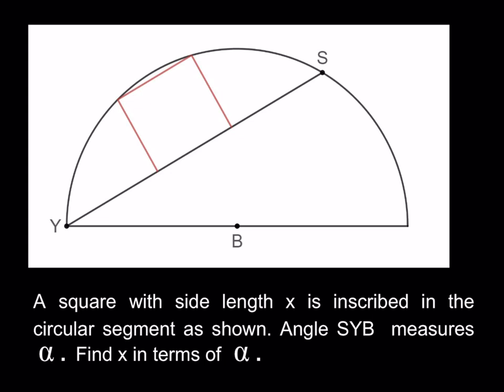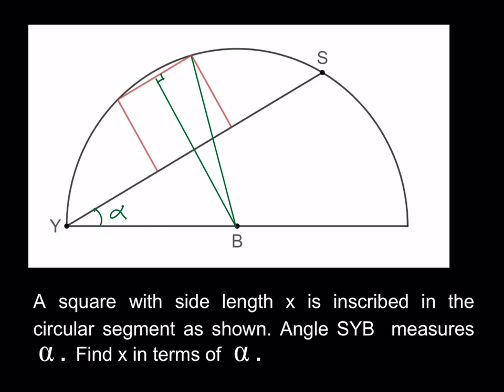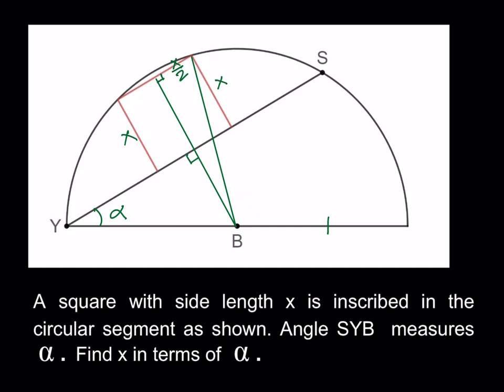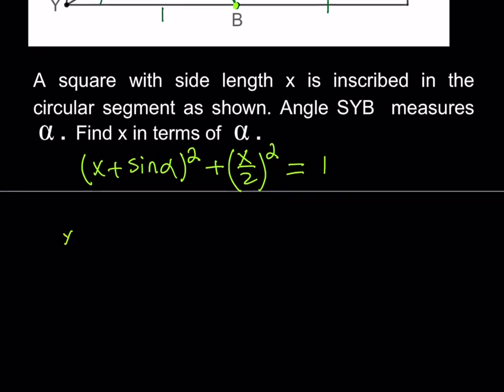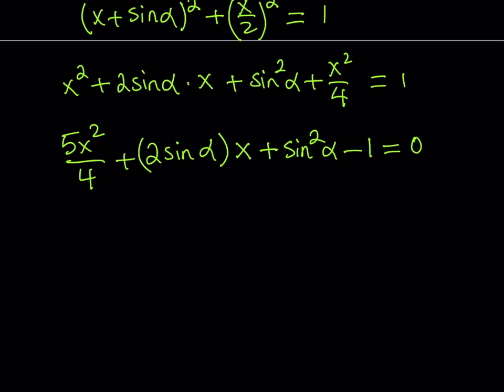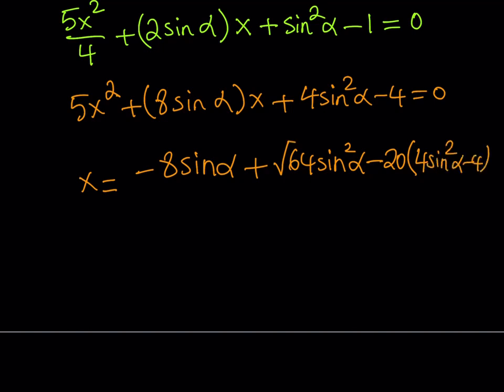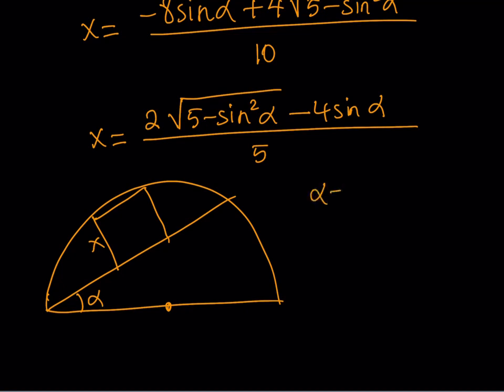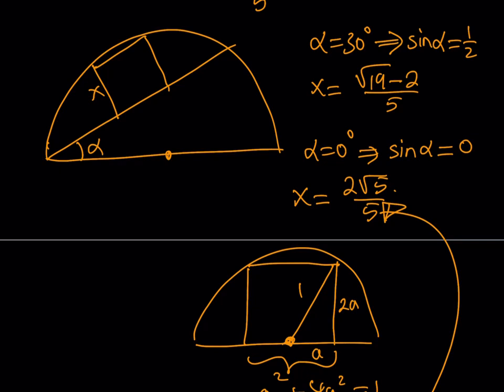Inscribing a Square in a Circular Segment